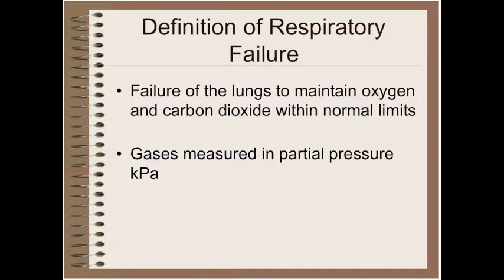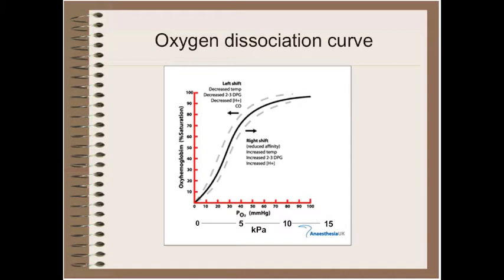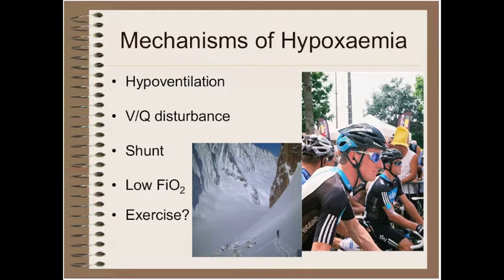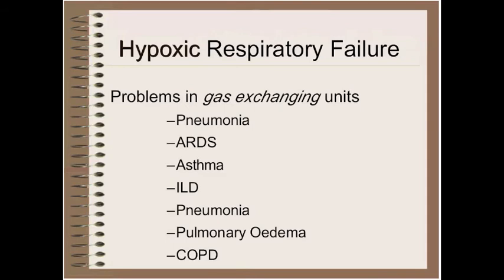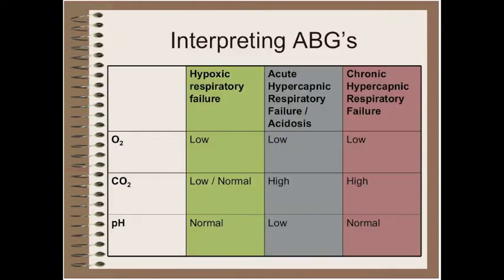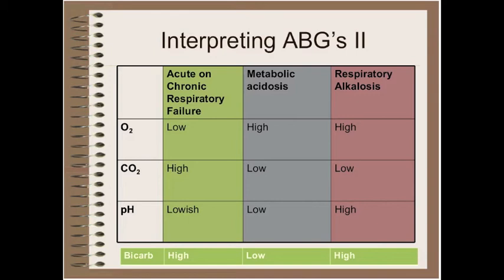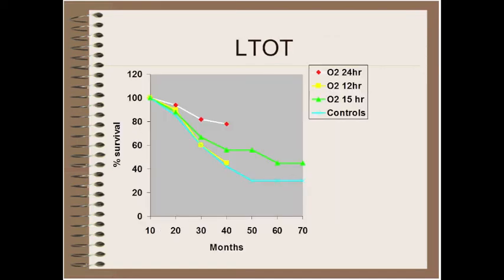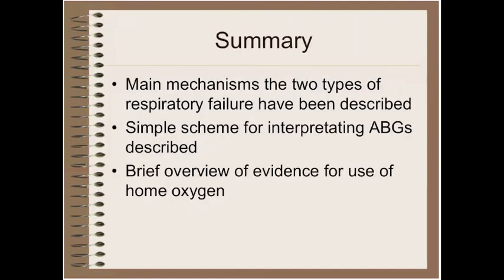Oxygen Masterclass I. Understanding Respiratory Failure.avi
Understanding Respiratory Failure
Session I of the Oxygen Masterclass
This is a live recording of a webinar presented by Dr Jo Congleton, NHS South of England (East) Strategic Health Authority, Respiratory Programme Clinical Lead and Consultant Chest Physician at Worthing Hospital